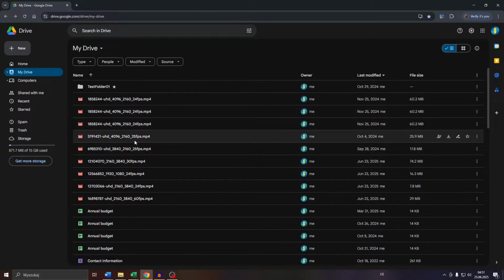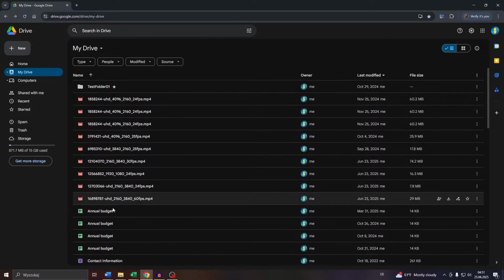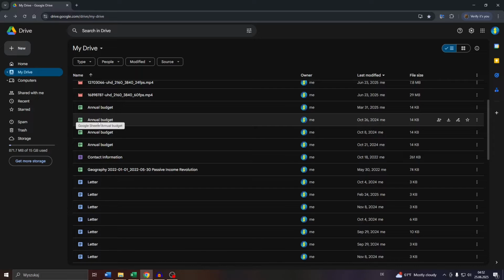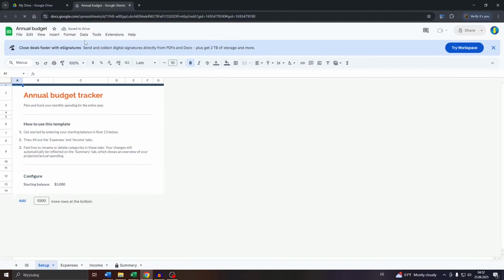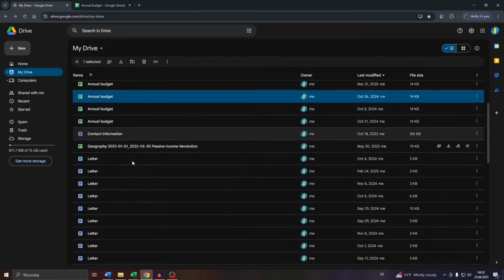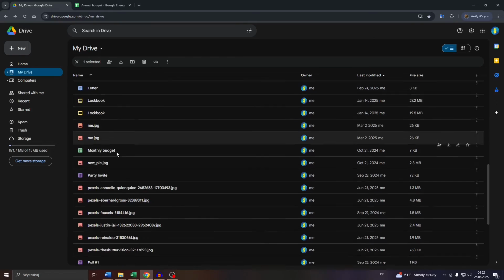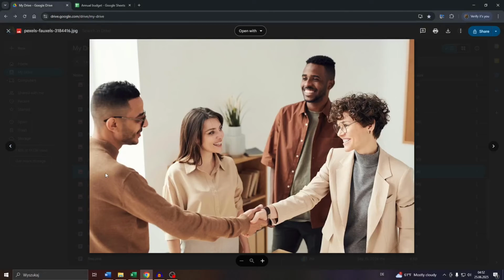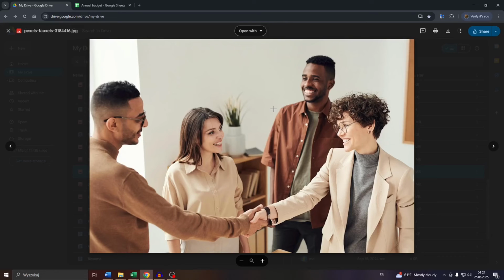How to Open Files from Google Drive | Access Files Tutorial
Find out how to open and access your saved files on Google Drive with just a few clicks. A simple way to manage your stored content.

If you're learning about Google Drive, also check out how to enable notifications on Google Drive